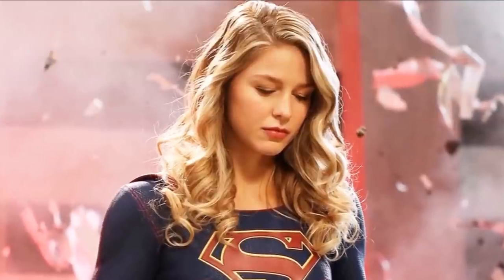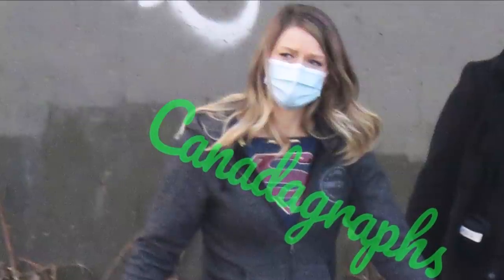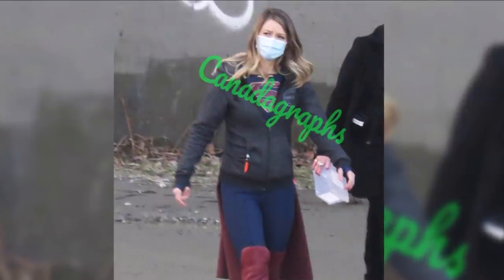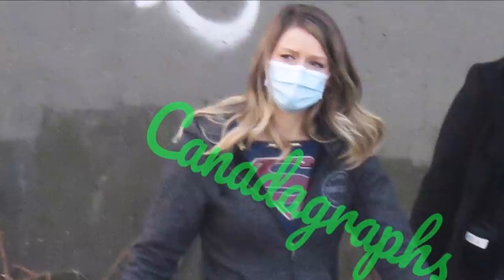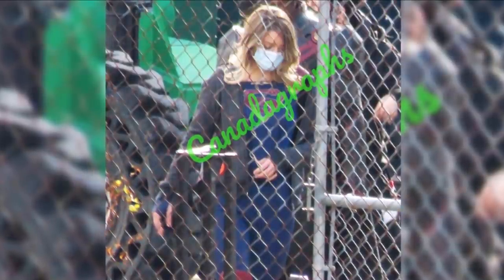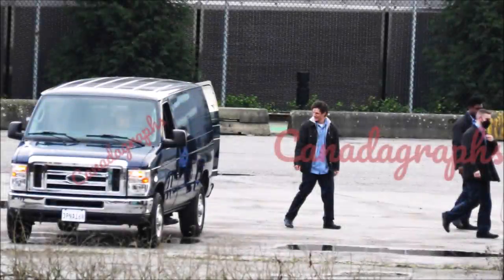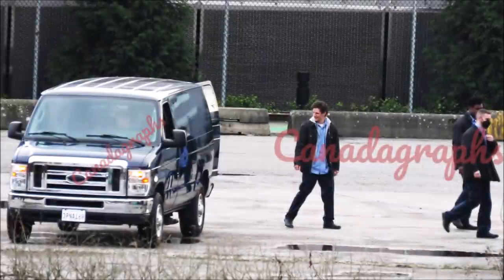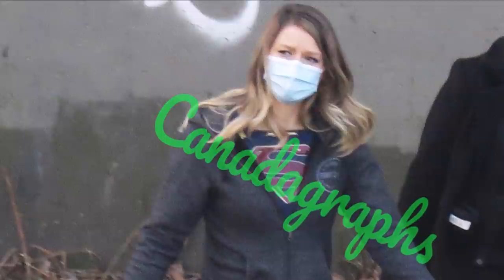Melissa Benoist Supergirl NEW Set Photos! - Supergirl Season 6 FIRST LOOK Leaks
FIRST LOOK at MELISSA BENOIST as SUPERGIRL in New Set Photos!

Melissa Benoist Supergirl Set LEAKS! - Supergirl Season 6 FIRST LOOK Leaks, The Flash Season 7, The Flash, Supergirl, Supergirl Season 6, The Flash 7x01 Promo, The Flash Season 7 Promo, Supergirl Ending, Supergirl 6x01 Promo, Supergirl Season 6 Promo, Supergirl Trailer.